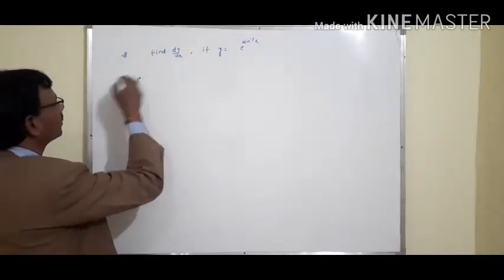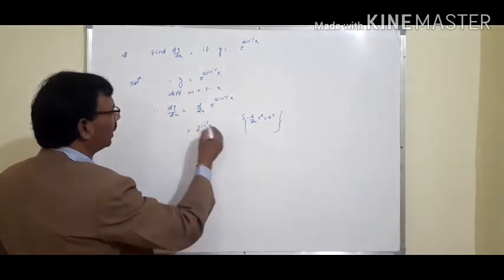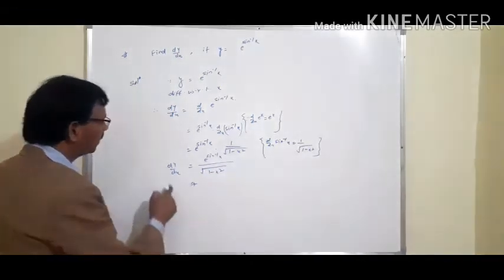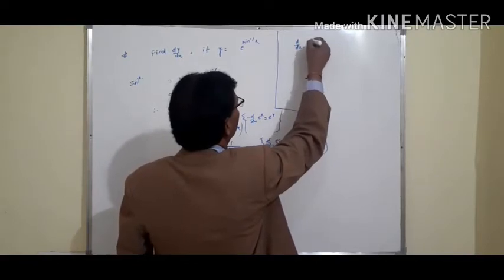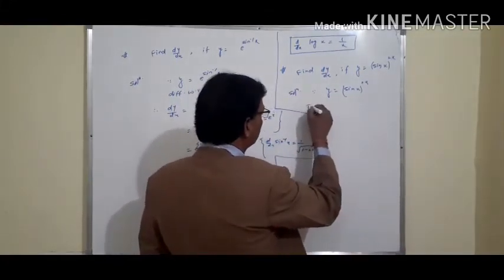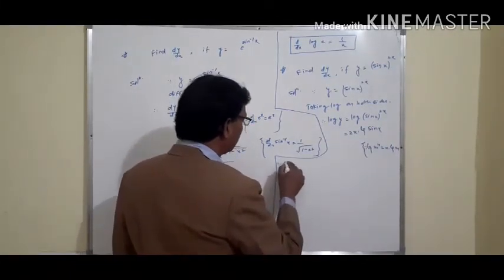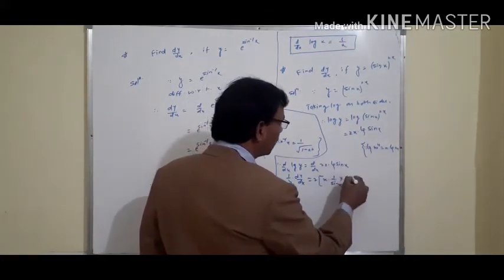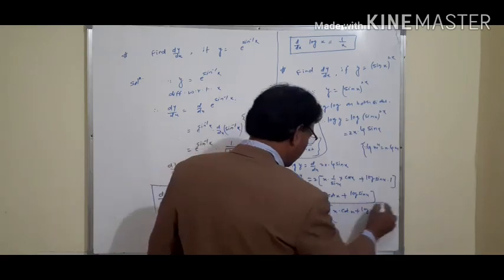CLASS XII MATHS NCERT: DERIVATIVE OF EXPONENTIAL AND LOGARITHMIC FUNCTION: CONTINUITY AND DIFFERENTI